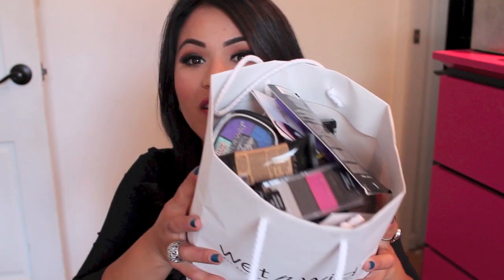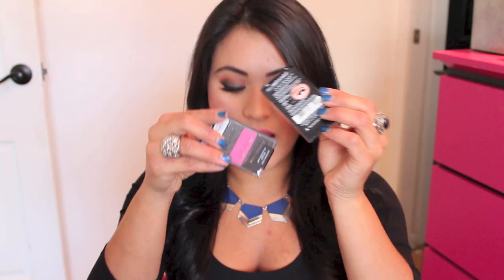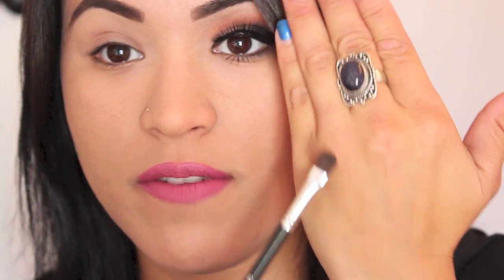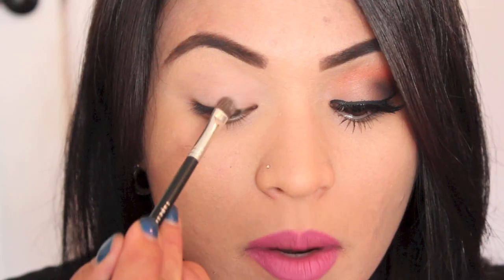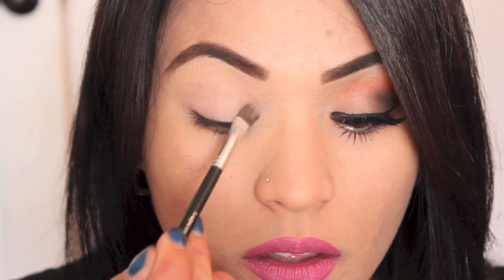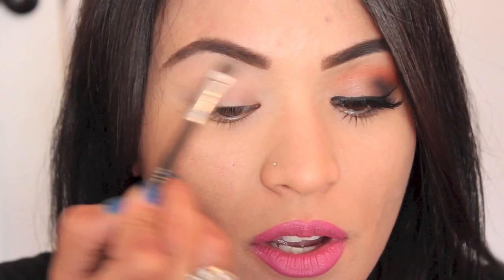Wet n' Wild Look and Giveaway!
And the whole Wet n' Wild team :)

MY O F F I C I A L W E B S I T E S